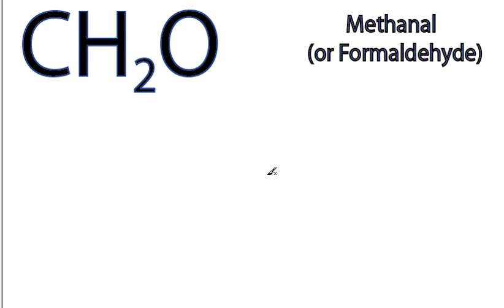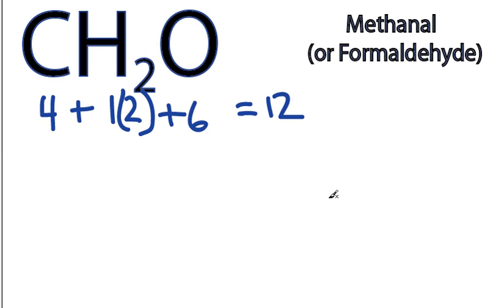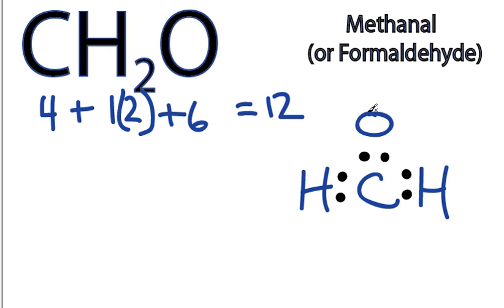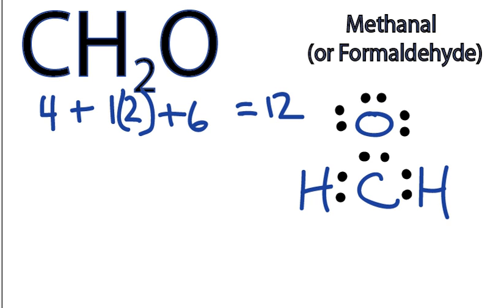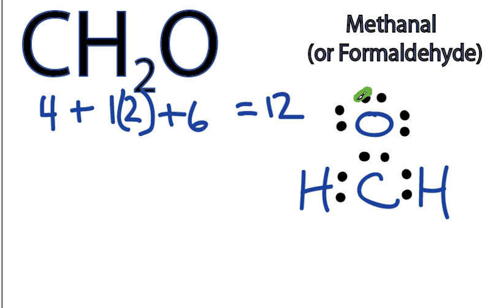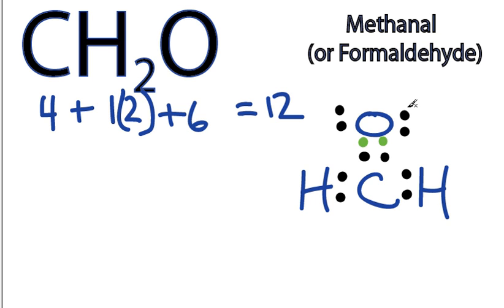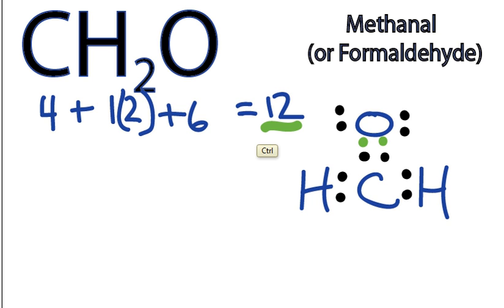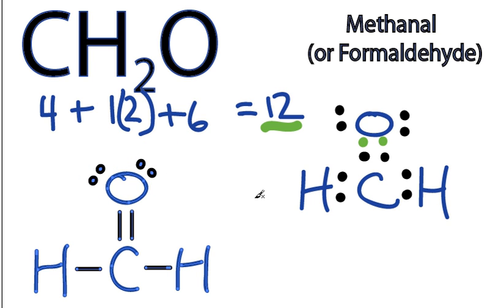How to Draw the Lewis Dot Structure for CH2O: Formaldehyde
A step-by-step explanation of how to draw the CH2O Lewis Dot Structure.

Carbon (C) is the least electronegative atom in the CH2O Lewis structure and therefore should be placed at the center of the structure.  Note: Hydrogen (H) atoms always go on the outside of a Lewis structure.

The Lewis structure for CH2O has a total of 12 valence electrons.  In order to complete the octets for all of the atoms in the structure you will need to a double bond between the Carbon (C) and Oxygen (O) atoms . CH2O is also called Formaldehyde.

Steps to Write Lewis Structure for compounds like CH2O
1. Find the total valence electrons for the CH2O molecule.
2. Put the least electronegative atom in the center. Note: Hydrogen (H) always goes outside.
3. Put two electrons between atoms to form a chemical bond.
4. Complete octets on outside atoms.
5. If central atom does not have an octet, move electrons from outer atoms to form double or triple bonds.

Lewis Structures are important to learn because they help us understand how atoms and electrons are arranged in a molecule, such as Formaldehyde. This can help us determine the molecular geometry, how the molecule might react with other molecules, and some of the physical properties of the molecule (like boiling point and surface tension).